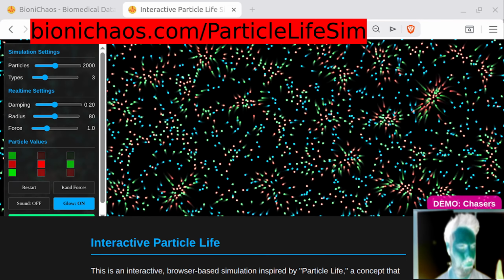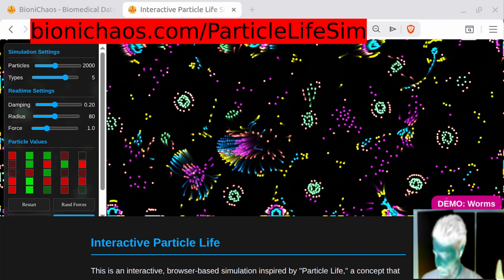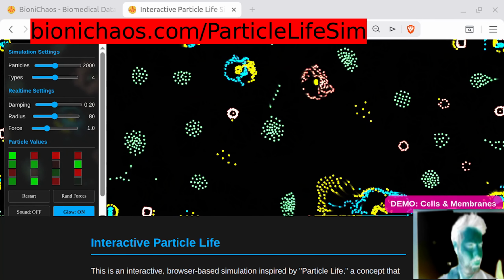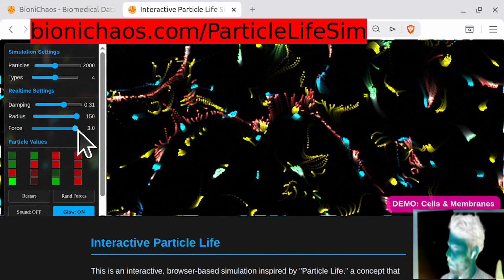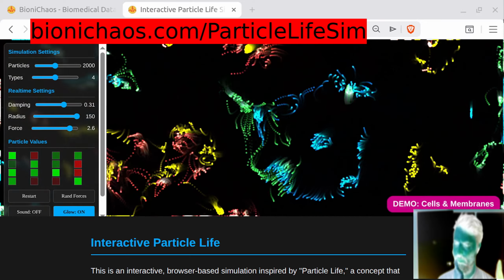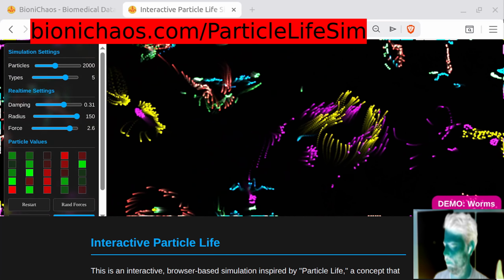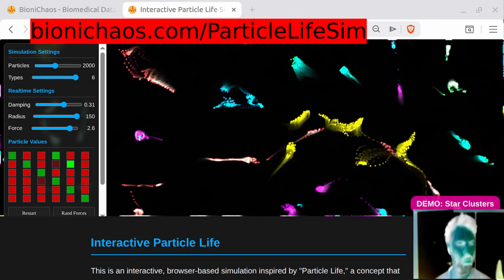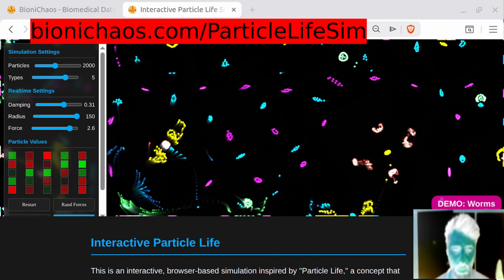Coding Emergent Complexity: Particle Life Simulation Web App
Welcome to a technical overview of our interactive particle life simulation web app! If you are interested in emergent complexity, JavaScript, HTML canvas rendering, and AI-assisted web development, this video breaks down exactly how simple local rules can generate highly complex, lifelike behaviors.

In this video, we explore a digital sandbox where thousands of tiny colored particles interact based on a simple force matrix. You'll see how tweaking attraction and repulsion values can organically produce microscopic organisms, chains, and crystalline patterns—all without explicitly coding those shapes.

We walk through the application's interactive controls, showing you how to adjust population size, interaction radius, and force strength in real-time. We also explain the "magic" behind the force matrix, where you can play god and set up dynamic relationships between up to six different particle types. For those who want to sit back and watch, we demonstrate the automated Demo Mode that cycles through fascinating force setups, generating worm-like structures and clustering patterns.

On the technical side, we explain how this system is built using basic web technologies. Instead of relying on a heavy game engine, all drawing happens directly onto an HTML canvas element using JavaScript, with a "lighter" composite mode to create a cool glowing effect. We also discuss performance considerations, comparing CPU-based math to GPU compute shaders, and explain our density regulation feature—a clever trick that weakens attraction when particles cluster too tightly, preventing the system from collapsing into a single blob. Finally, we reveal that both the code and the structural description of this BioniChaos project were generated using Gemini 2.5 Pro.

00:00 Intro to the Digital Sandbox and Emergent Complexity
00:35 The Force Matrix: Attraction, Repulsion, and Local Rules
01:27 How to Play: Adjusting Population, Force, and Radius Limits
02:14 Demo Mode: Automated Lifelike Motions and Structures
02:37 Under the Hood: HTML Canvas Rendering and Web Tech
02:56 Performance Focus: CPU Math vs GPU Compute Shaders
03:26 Density Regulation: Preventing Simulation Collapse
03:57 Outro: Code and Concept Generation by Gemini 2.5 Pro